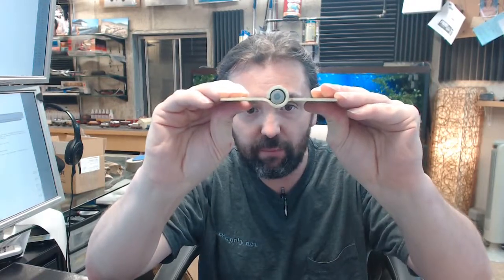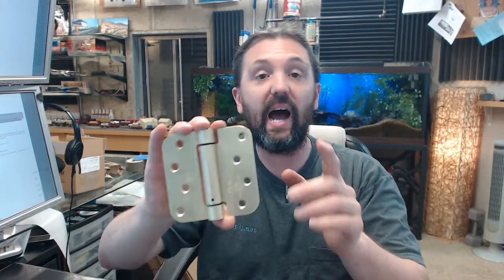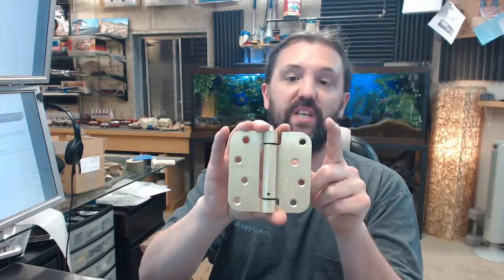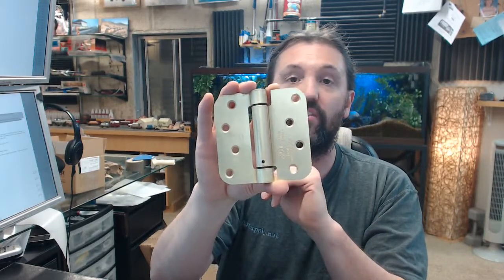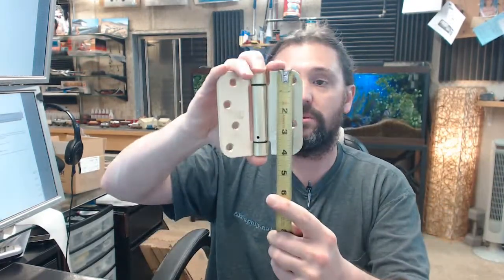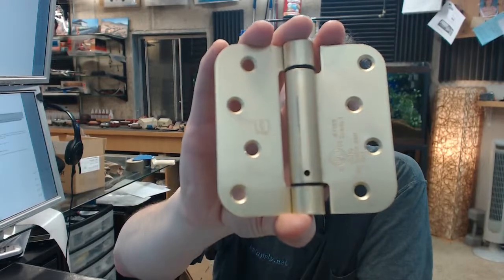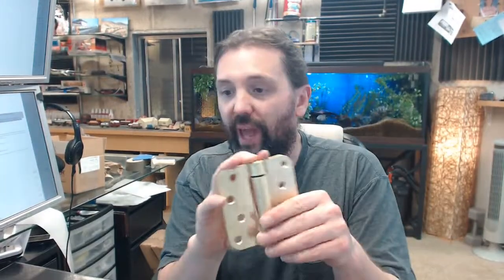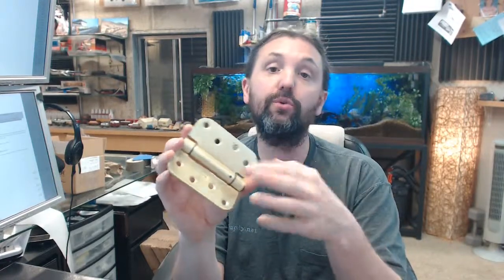Hager 1752 4x4 US4